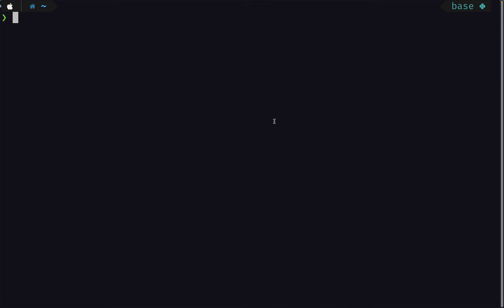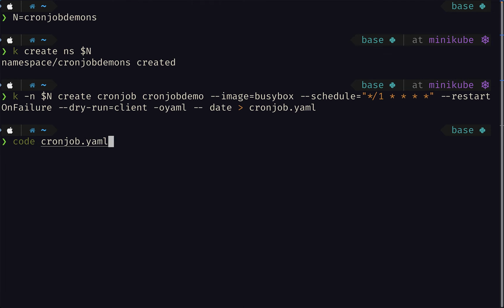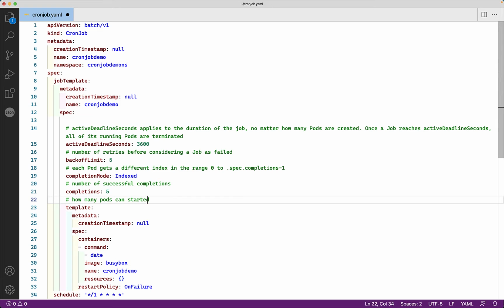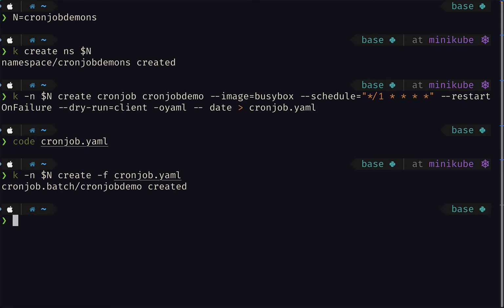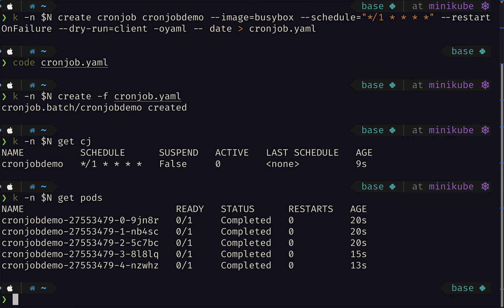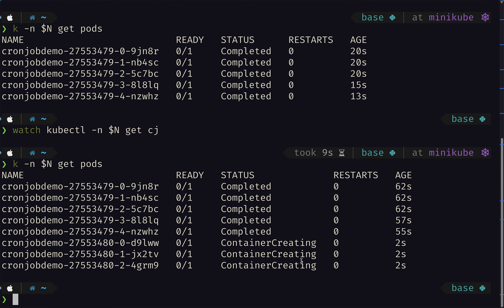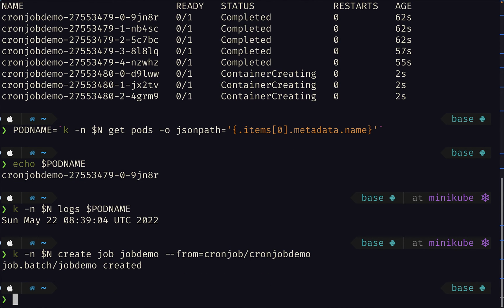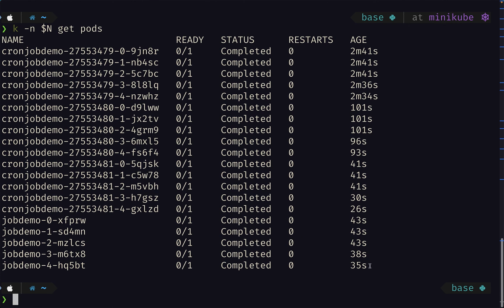How to create Kubernetes CronJob and Job